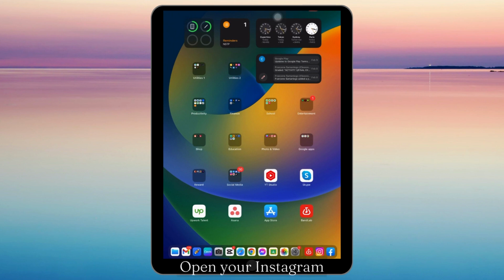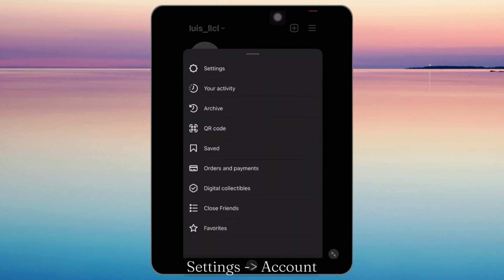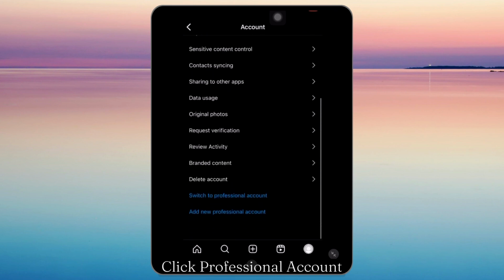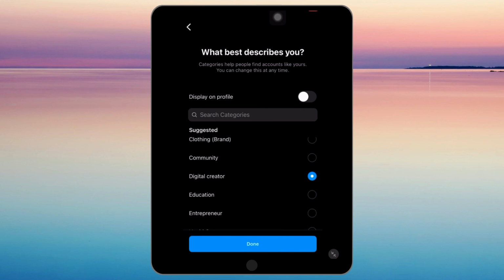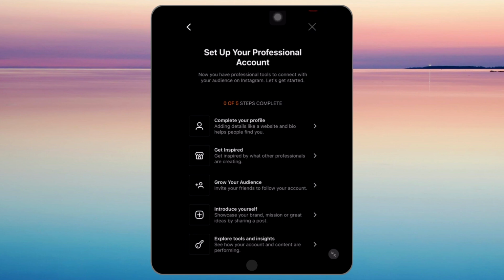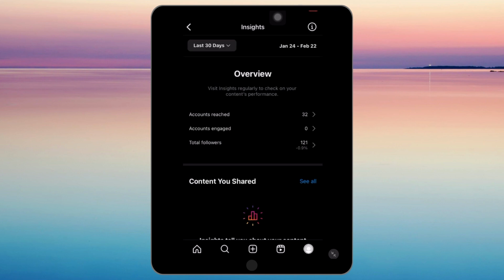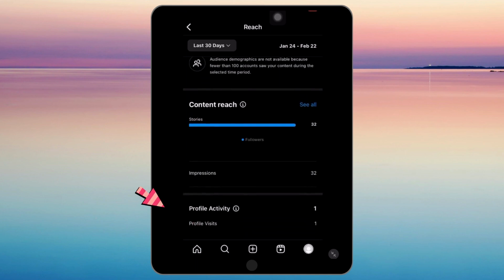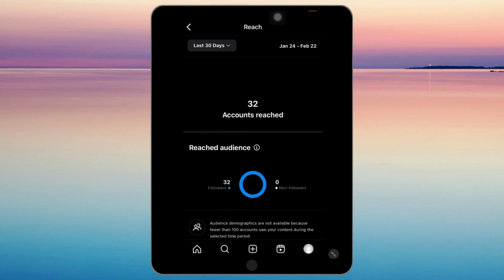How To Know Who Visits Your Instagram Profile VERSION 2023